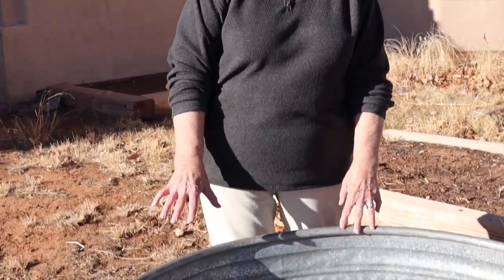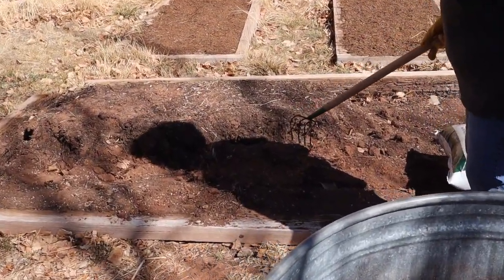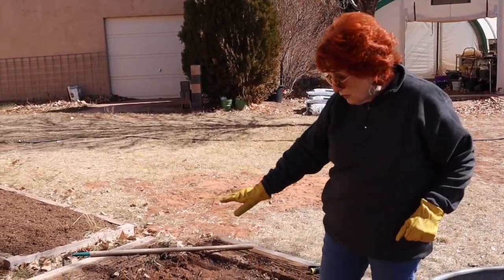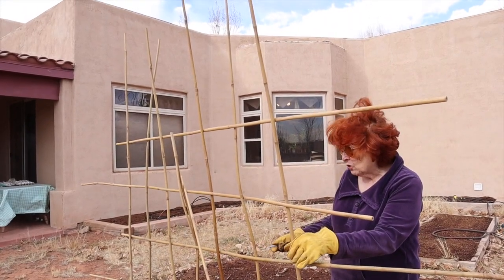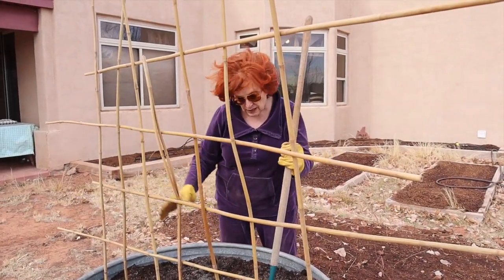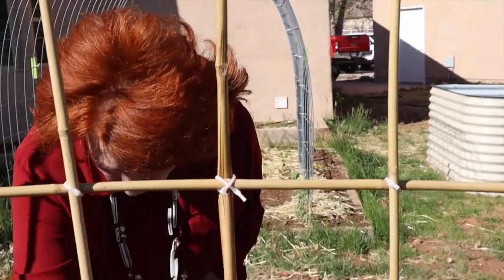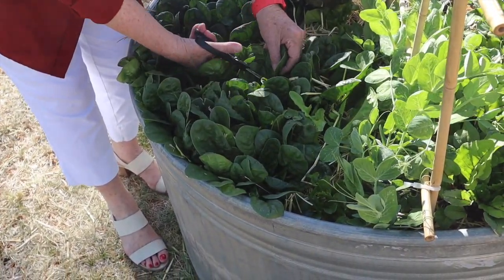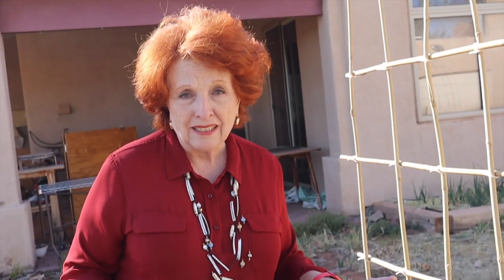Extra High Raised Beds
The results of our 5-month experiment on re-purposing an old stock tank into an extra high raised bed paid off!  We are sold on the idea.  We had a great little harvest that was protected from the rabbits.  We now plan to put in more raised beds for our basic veggie garden.